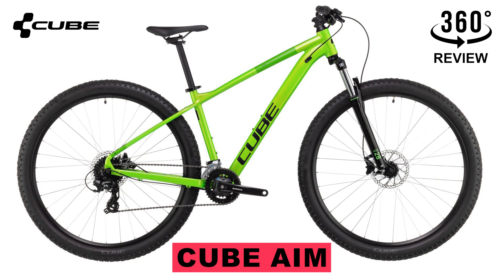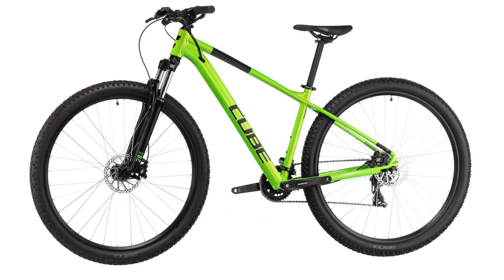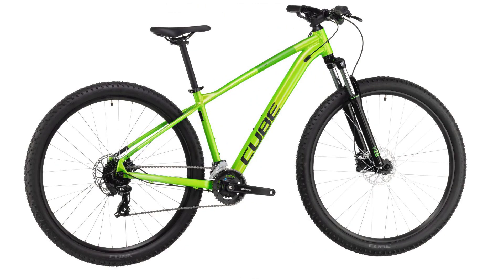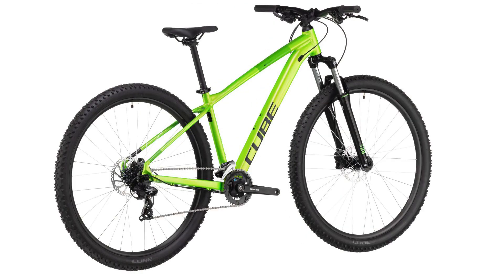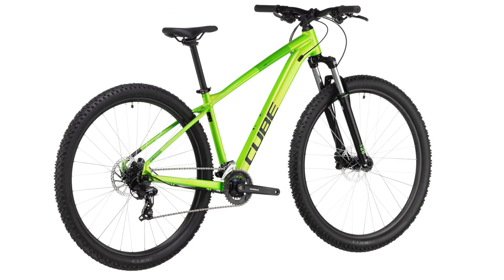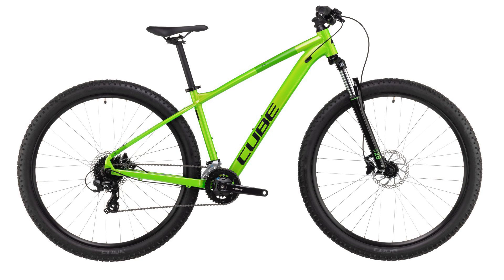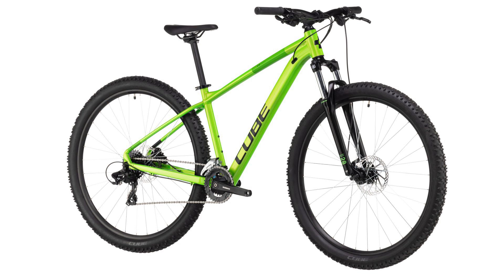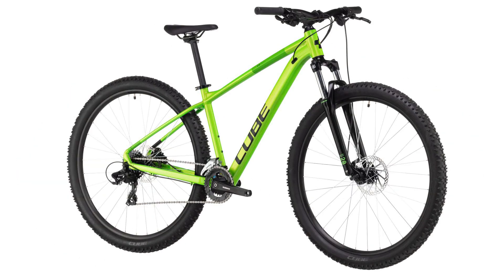CUBE 2023 Aim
In this video you will see a bike review CUBE 2023 Aim